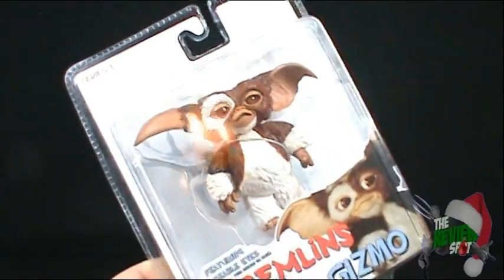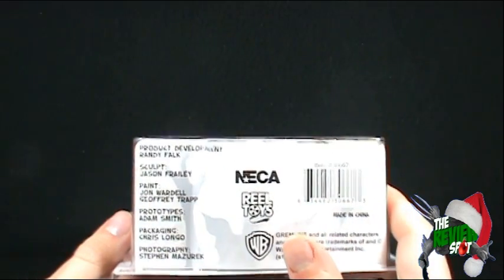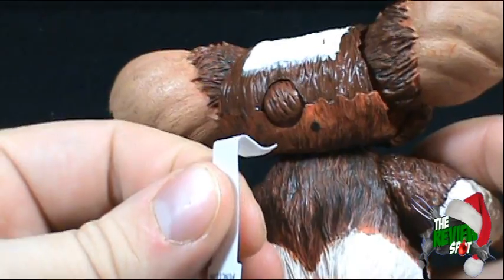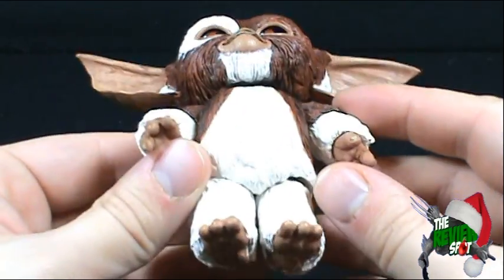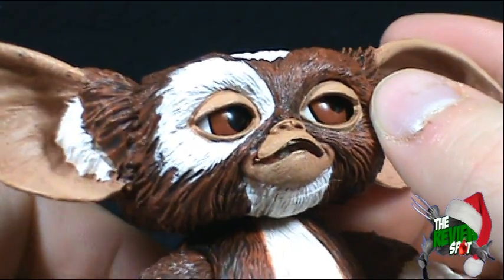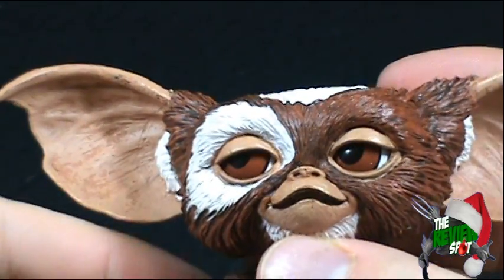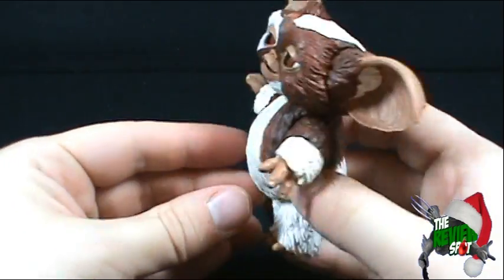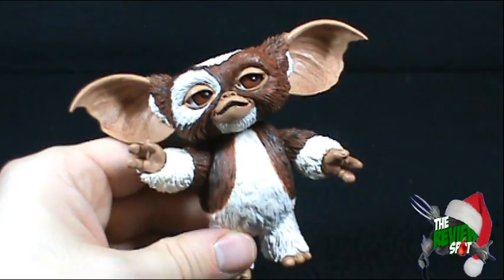NECA Gremlins Series 1 Gizmo | Christmas Spot ADULT COLLECTIBLE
On today's Spot, we'll be having a look at the Neca Gremlins Series 1 Gizmo

and